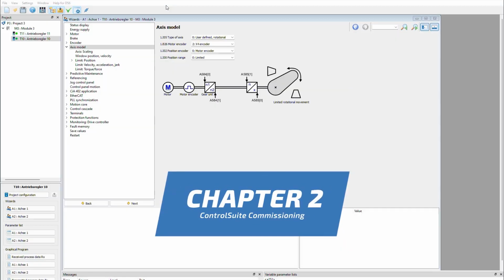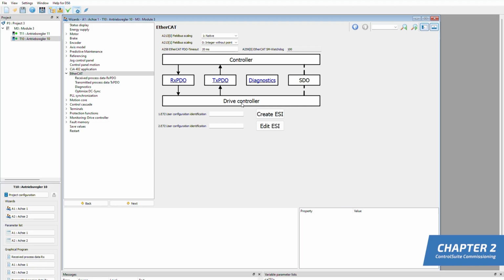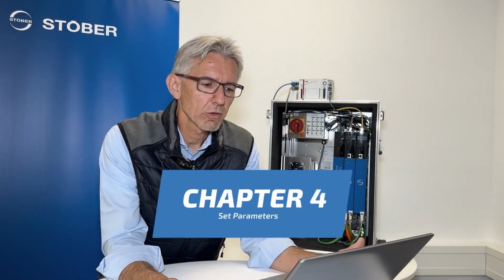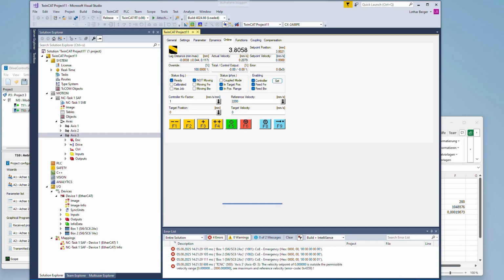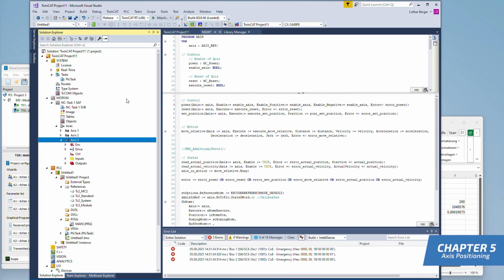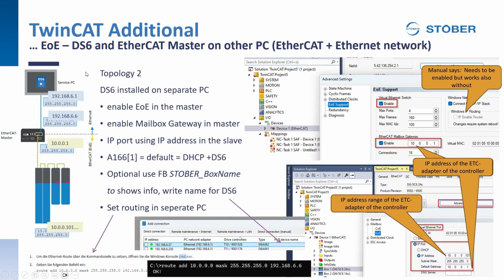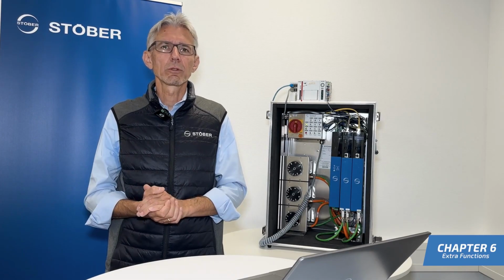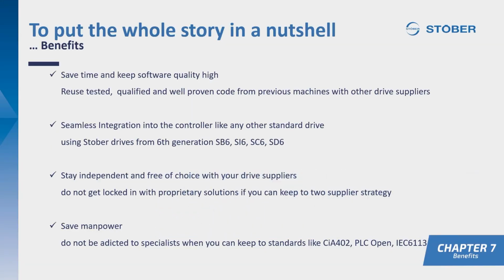Commissioning a STOBER System with Beckhoff TwinCat (EtherCAT)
See how to bring a STOBER drive system online using Beckhoff TwinCAT and EtherCAT communication. In this video, we walk through the commissioning process, highlighting key steps for integrating STOBER components into a TwinCAT-controlled environment.
From establishing EtherCAT communication to configuring and enabling the drive, this demonstration provides a clear look at how STOBER solutions work seamlessly with Beckhoff controls for reliable, high-performance motion.
Whether you’re setting up a new machine or optimizing an existing system, this overview can help you:

Simplify commissioning and reduce setup time
Ensure proper communication between controller and drive
Improve system performance and reliability

STOBER’s integrated drive solutions are designed to make motion control more efficient—from startup to long-term operation.